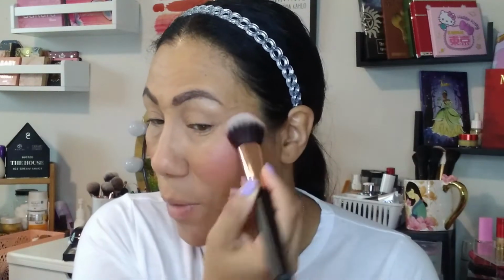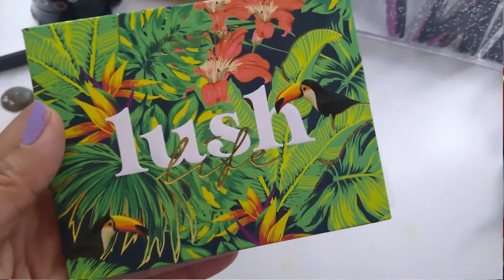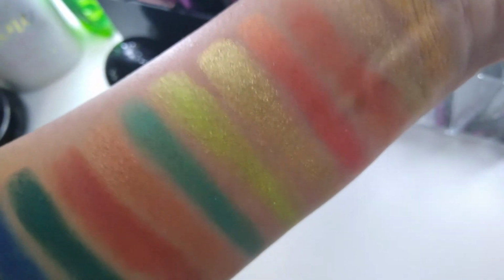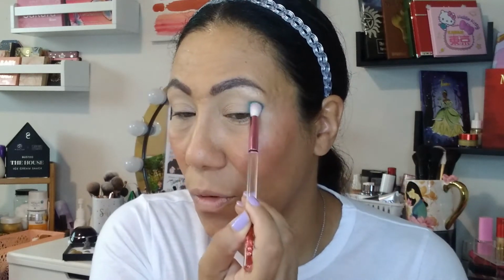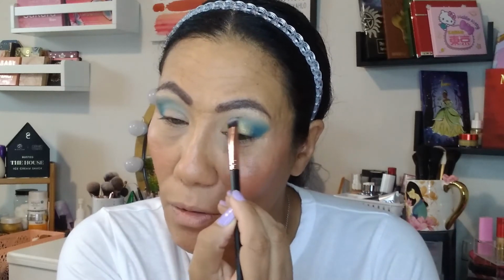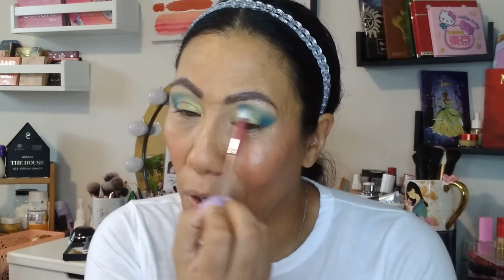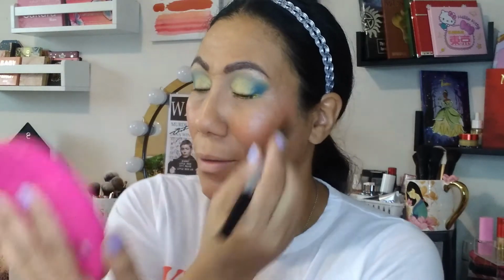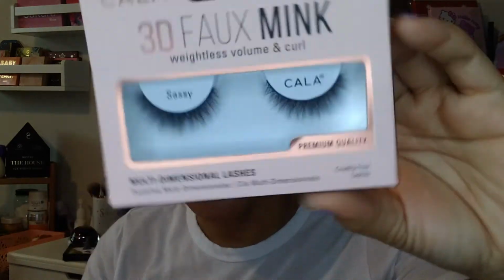Trying LOTS of NEW Makeup... Lush Life Palette, Urban Decay, Uoma by Sharon C, Tarte Ultra Creamy...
Hello Beauties!!!

In todays video we tested out a lot of new makeup launches!

Urban Decay All Nighter Softening Loose Powder

Tarte Ultra Creamy Concealer

Milani Cheek Kiss Cream Blush- Coral Crush

KVD Beauty Everlasting Liquid Lipstick- Double Dare

Revolution Beauty Conceal and Define Infinite Setting Spray